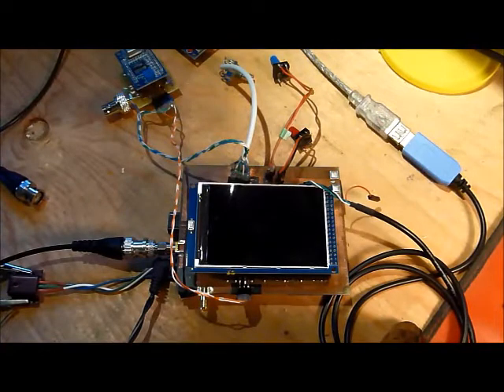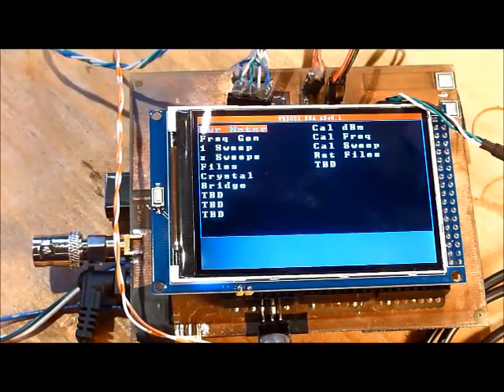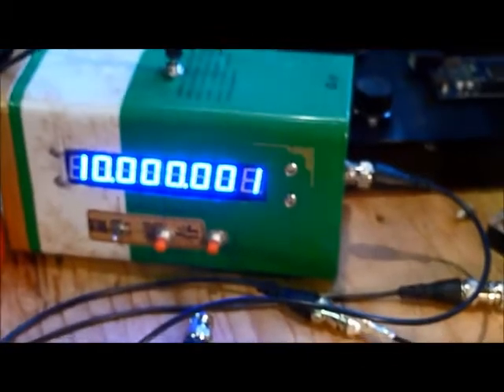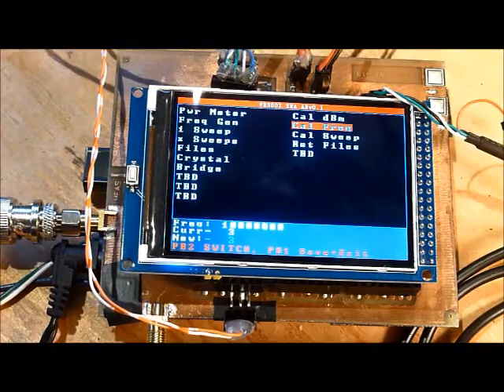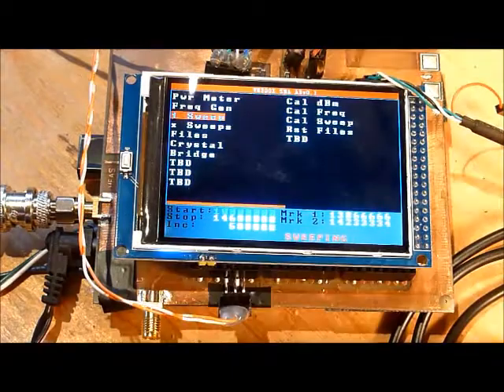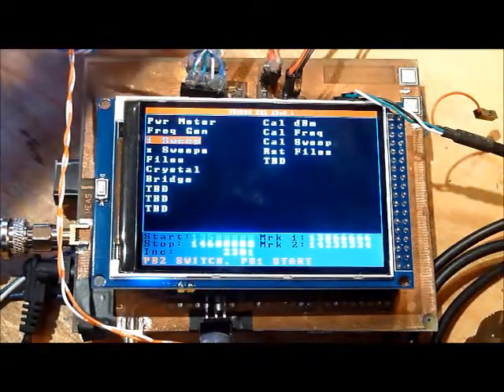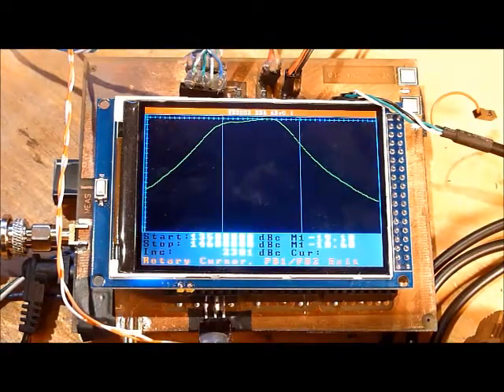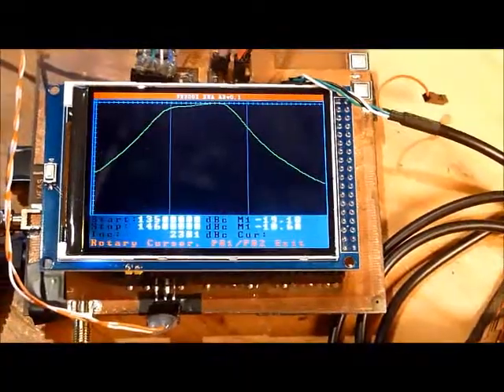Arduino SNA AD9850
Update to SNA Prototype showing operation with AD9850